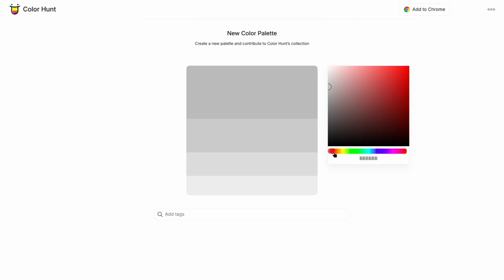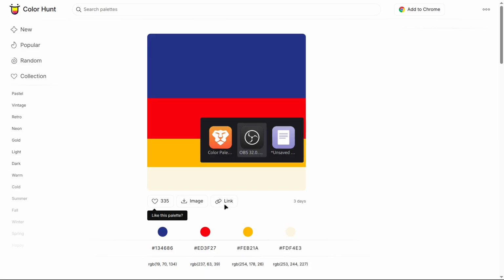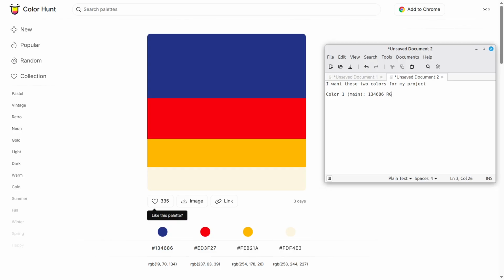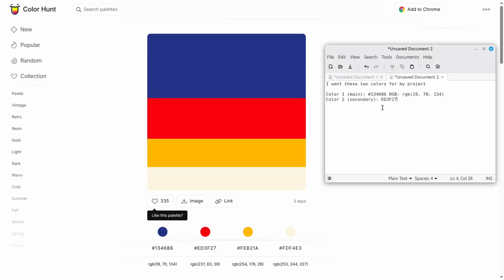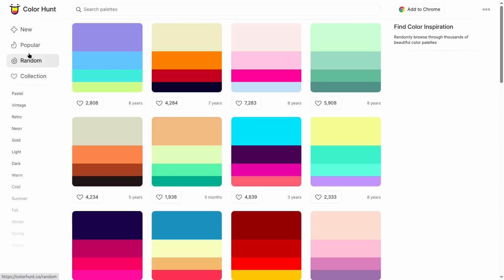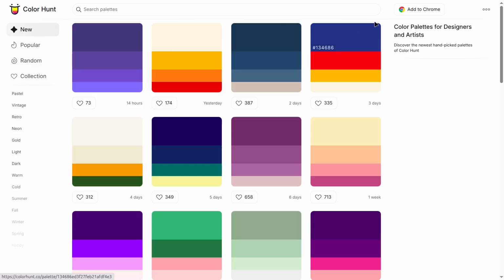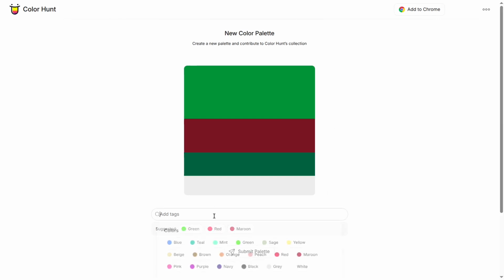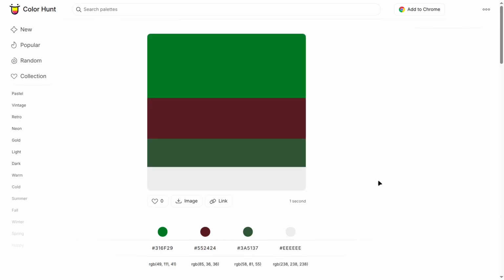Create Color Schemes Online With Color Hunt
Link to Color Hunt